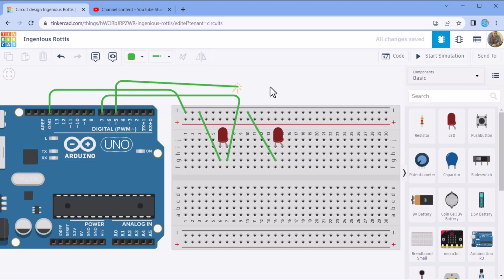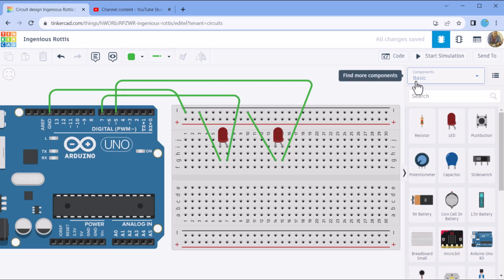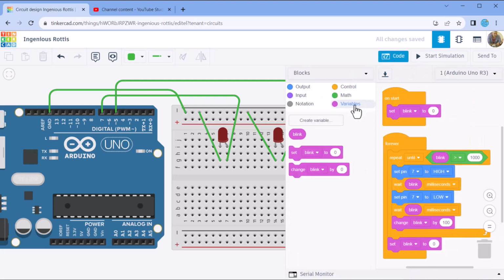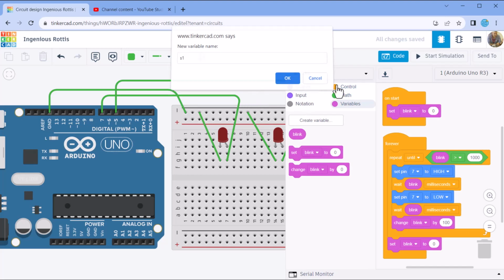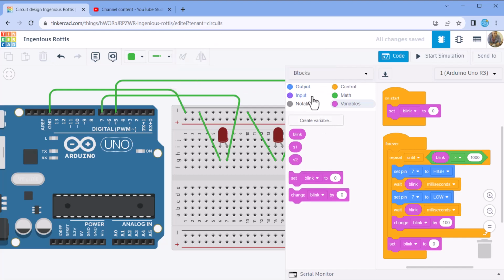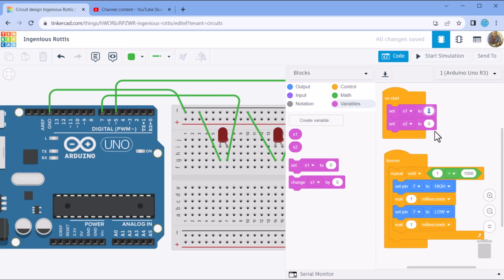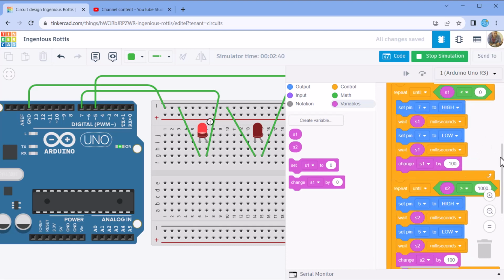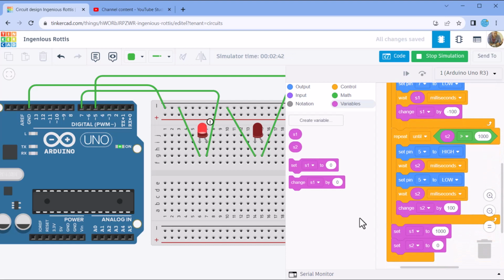Grade 7 - CH6 - Tinkercad for Arduino - Lesson 5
Dive into the world of Arduino and learn how to build a circuit that controls 2 LEDs blinking speed with 2 variables using Tinkercad. This step-by-step tutorial will guide you through the process, making it easy for beginners and enthusiasts alike. Join us in this exciting project and unlock the power of variable-based control!